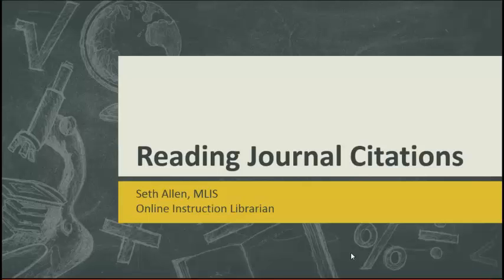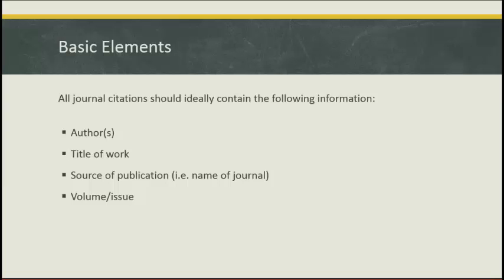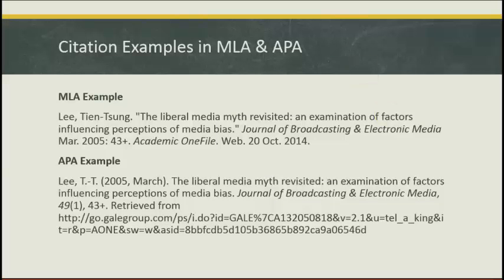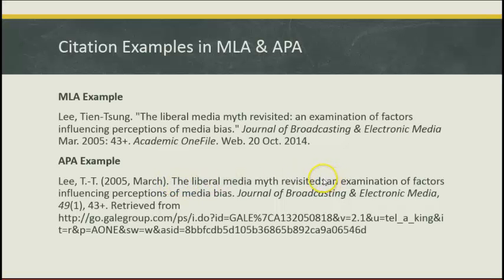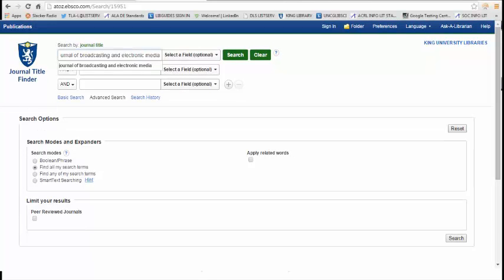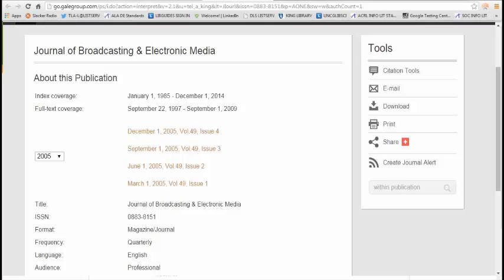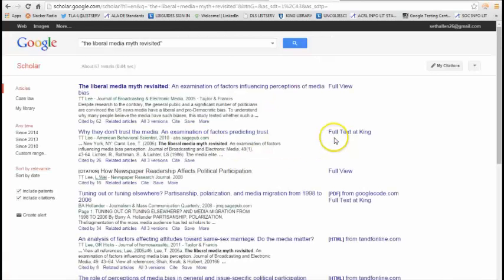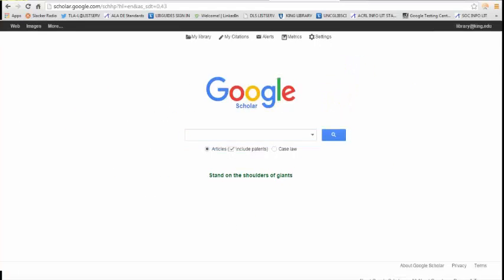Reading Journal Citations updated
A guide to reading journal citations and searching for journals in library databases.